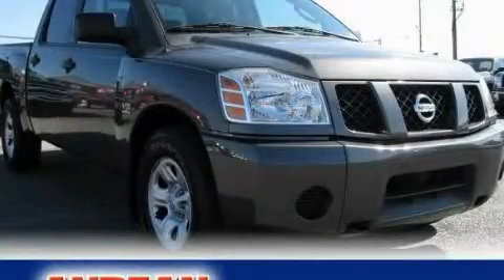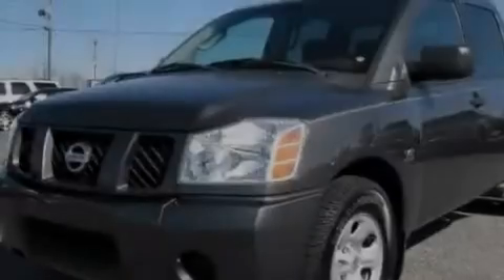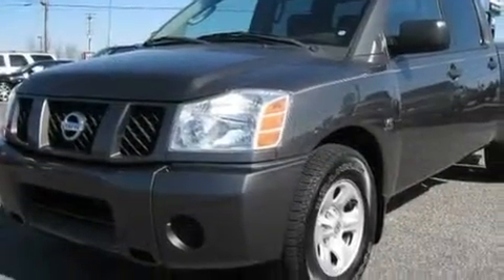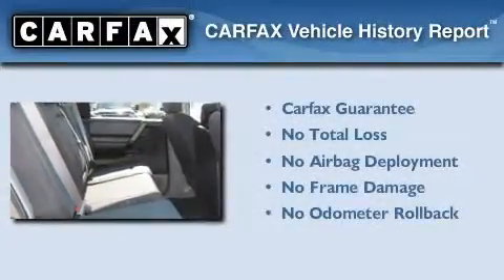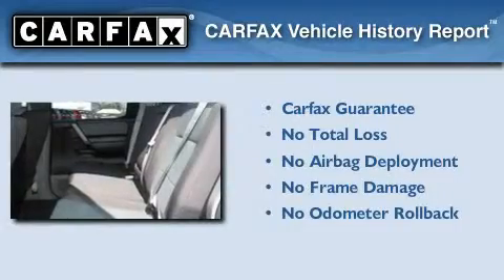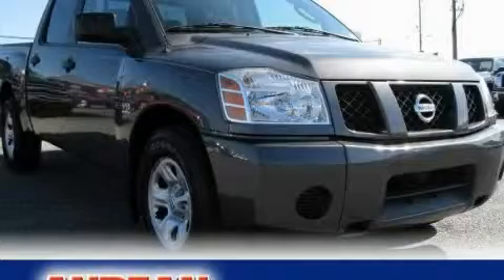2004 Nissan Titan Cumming GA 30040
Year : 2004
 Make : Nissan
 Model : Titan
 Engine : Gas V8 5.6L/342
 Trans . : Automatic
 Exterior : Smoke
 Miles : 54,802
 Interior : Gray
 ANDEAN MOTOR CO
 527 Atlanta Rd
 Cumming , GA 30040
 Pre-Owned 2004 Nissan Titan Cumming GA